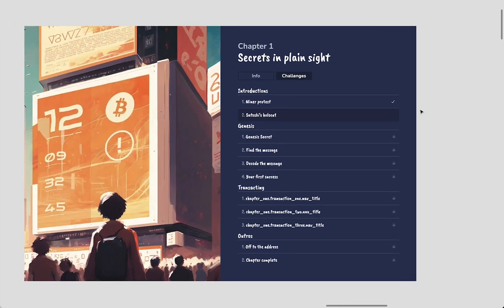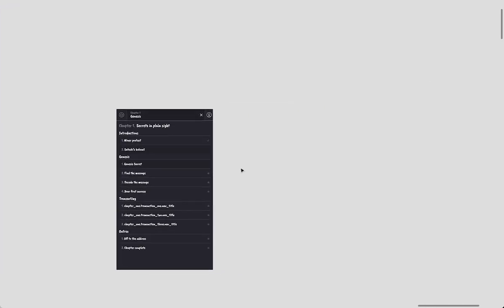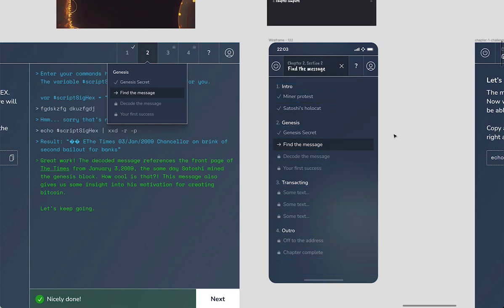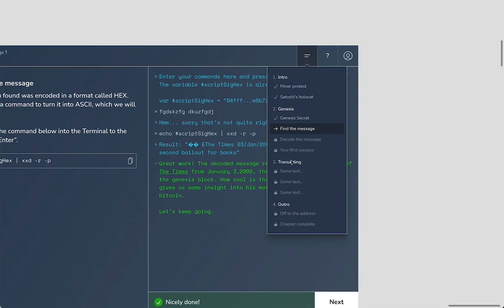Saving Satoshi navigation granularity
Going over some design tweaks for PR 880.